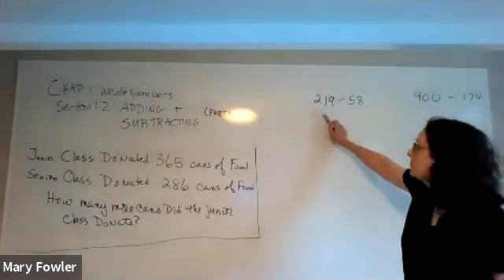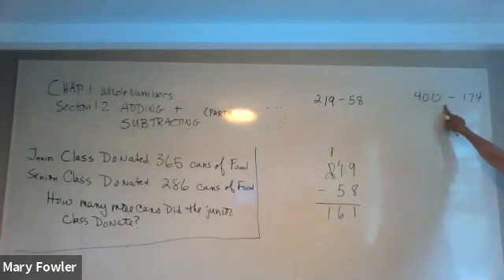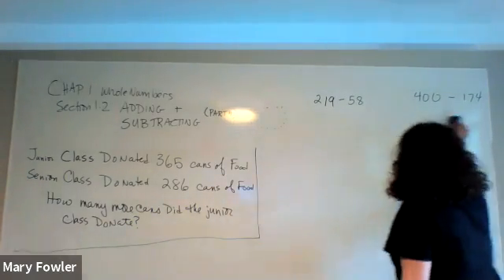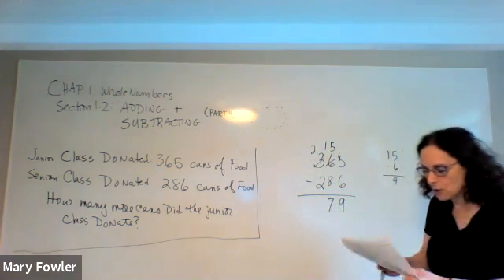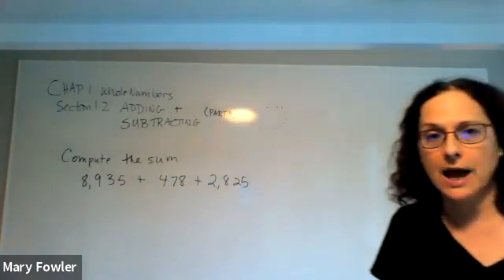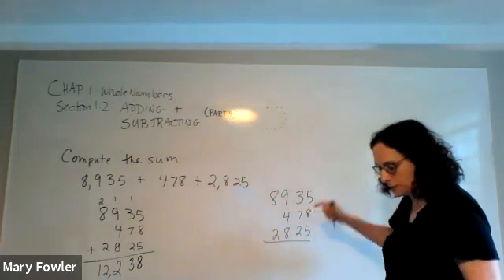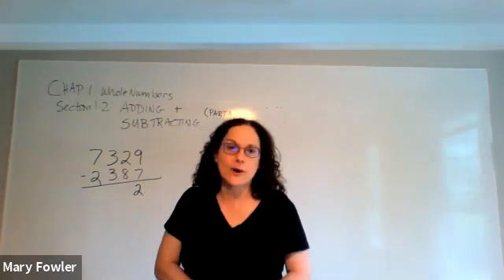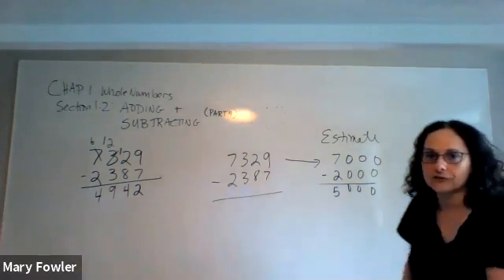MA098 1 2 part 4 subtraction and estimation